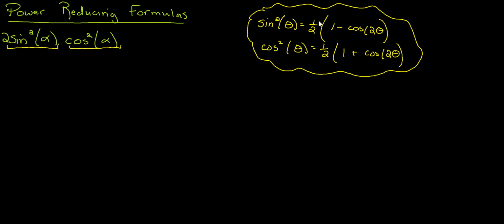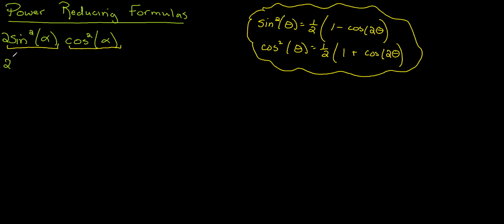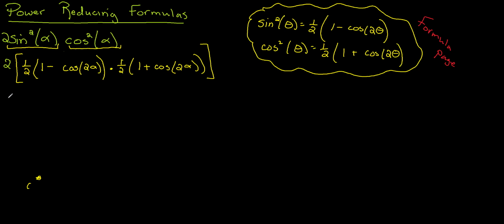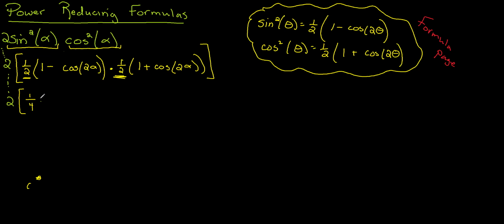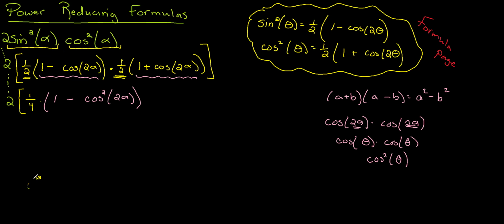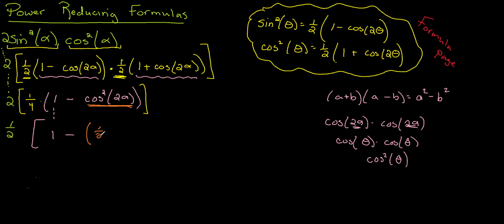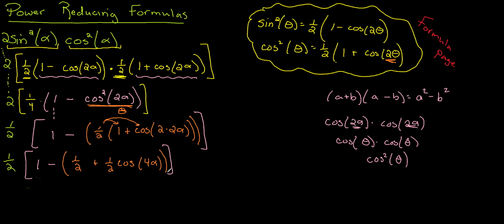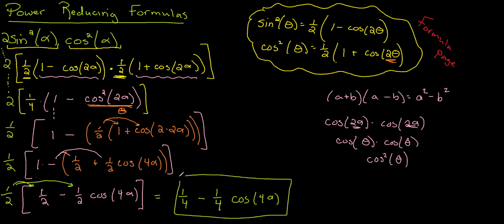Power reducing formulas for cosine and sine squared